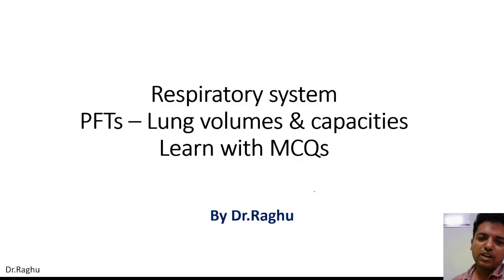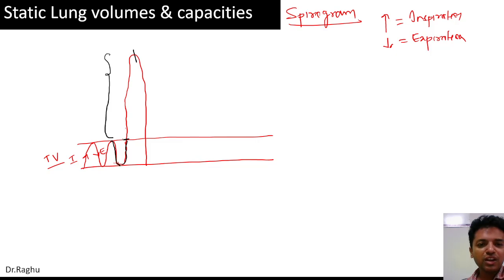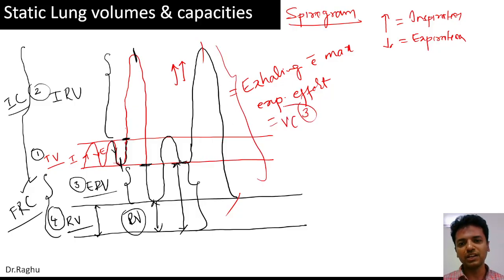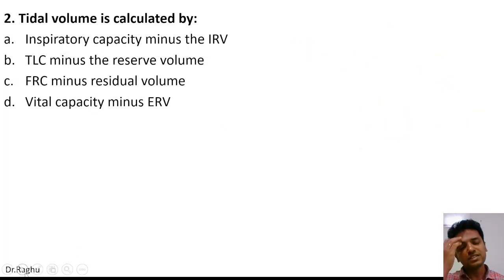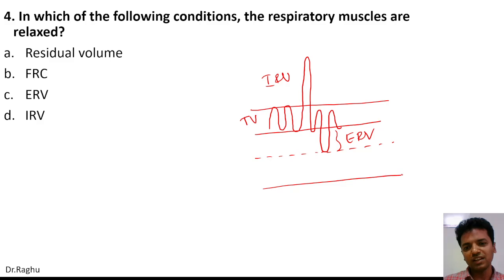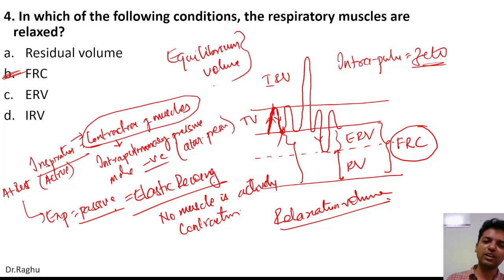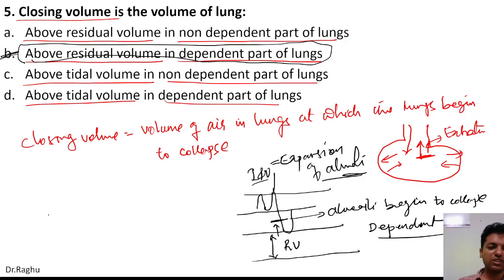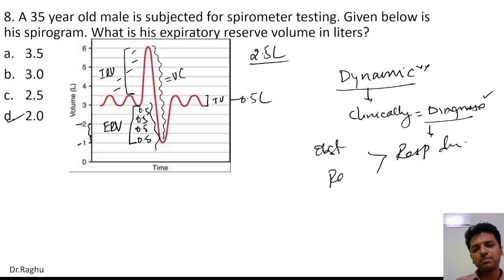Lung volumes and capacities -1 | Static lung volumes & capacities | Spirogram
Lung volumes and capacities are classified into static and dynamic lung volumes.
In this video I discuss static lung volumes with the help of Multiple choice questions.

Spirogram is described along with all static lung volumes and capacities - Tidal volume, Inspiratory reserve capacity, expiratory reserve capacity, residual volume , functional residual capacity and vital capacity.
Concept of RELAXATION VOLUME & CLOSING VOLUME/CAPACITY